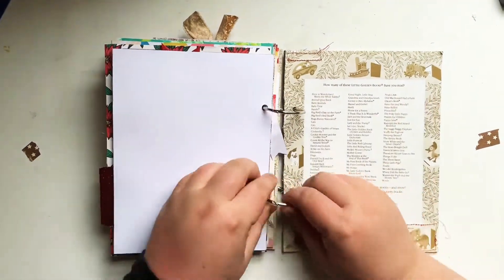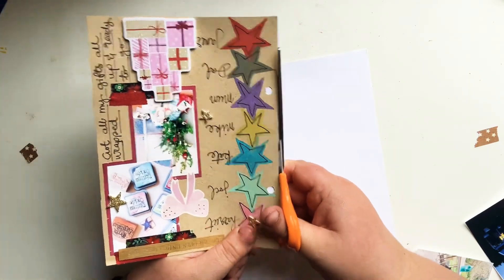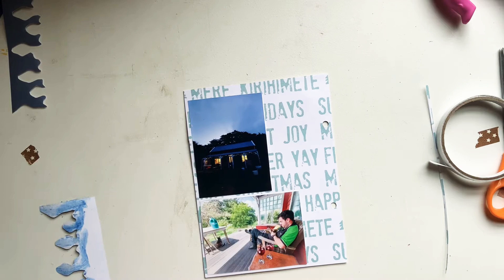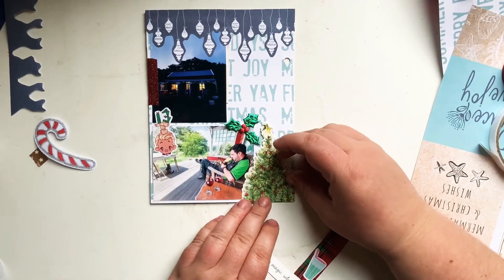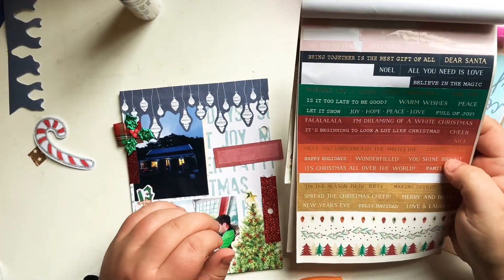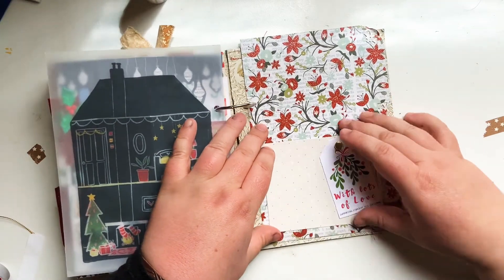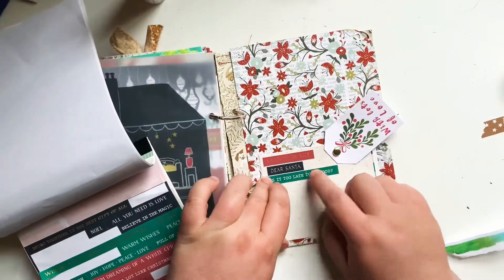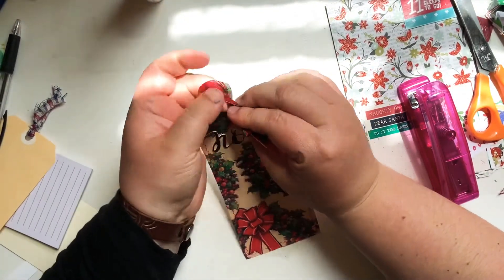December Daily 2020 - Days 13 & 14